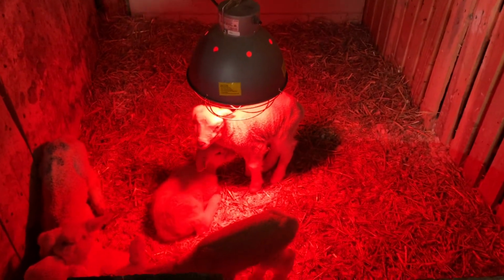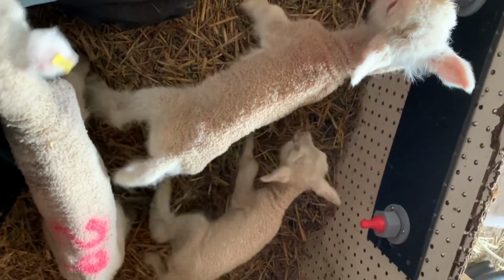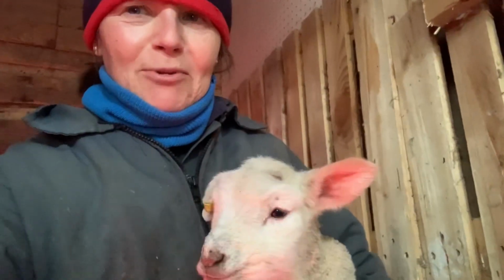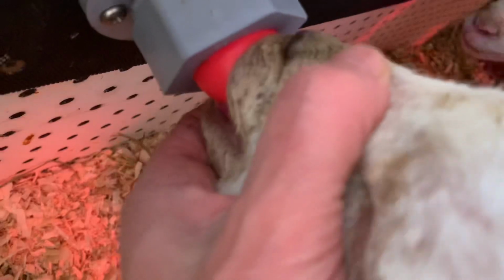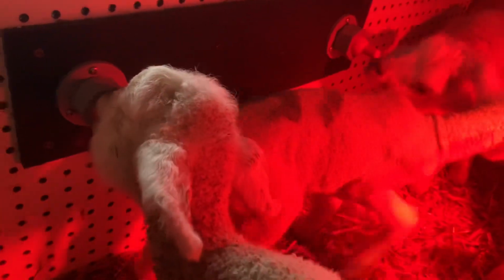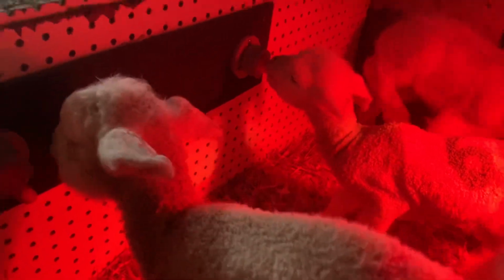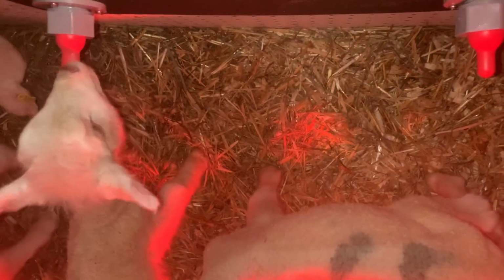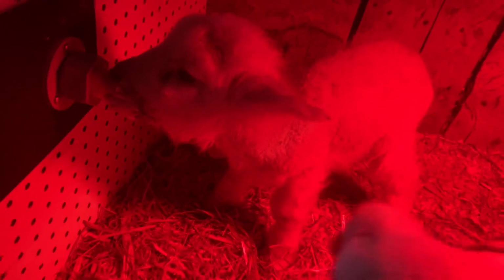Bottle Lambs are now fed with milk machine improving quality and time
Last year we fed milk replacement to some lambs by bottle. The ewes that produces triplets and quads are left with two of their lambs to feed. The additional lambs are pulled from the ewe and fed milk replacement to ensure that the ewe has enough milk to feed two lambs.

Disadvantages of feeding by bottle, milk bar or bucket is:
1) lambs get needed number of feedings each day spread out. Once they finish it they have to wait until the next feeding time
2) lots of flies land in milk if not enclosed
3) milk gets cold and some lambs don’t drink enough
4) we have to be available to mix milk and provide each feeding
5) lambs get too hungry between feedings

2022 We decided to invest in a milk machine for improving this part of lambing.

Advantages of using a milk machine to feed lambs:
1) so much cleaner because it’s closed up and will be protected from flies landing in the milk
2) easy to teach lambs to drink
3) mix milk once daily and leave
4) milk is warmed upon suckling from the milk machine nipple.
5) no spoilage